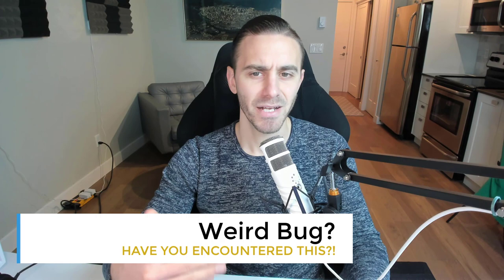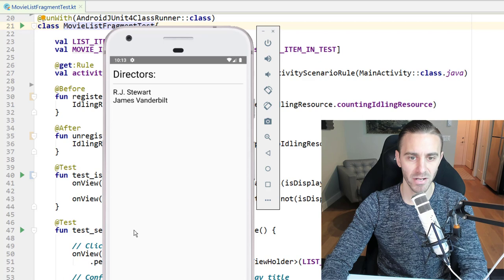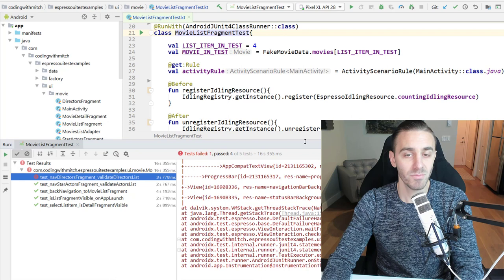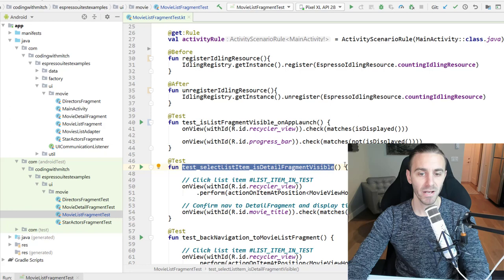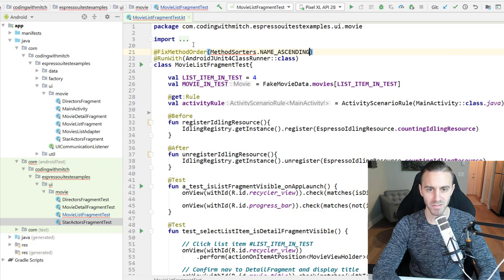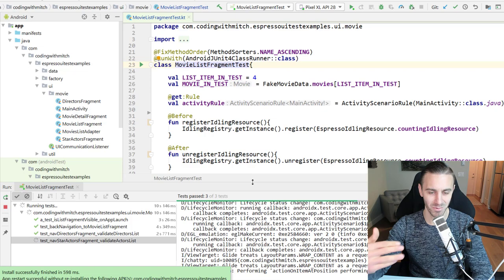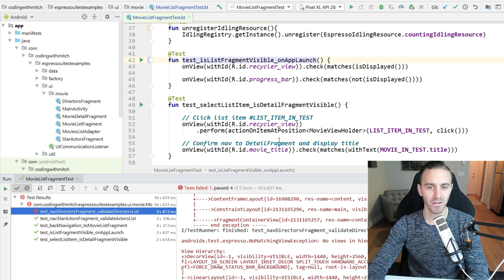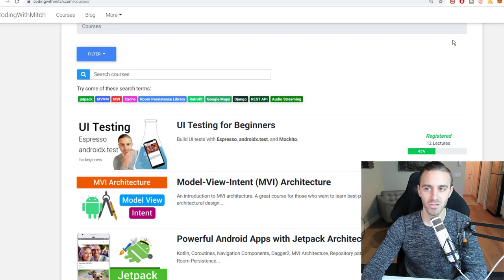A Weird Espresso Bug? (UI Testing for Beginners PART 15)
In this video I show you a strange espresso bug that I encountered. I'm not even sure if this is a bug. I might be doing something wrong. Send help.

These are UI (Instrumentation) tests with Espresso.